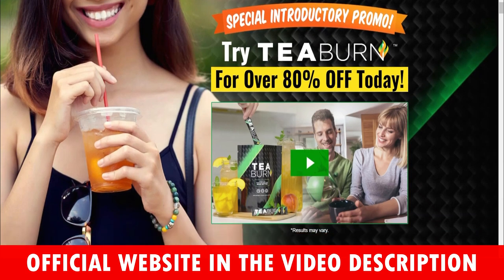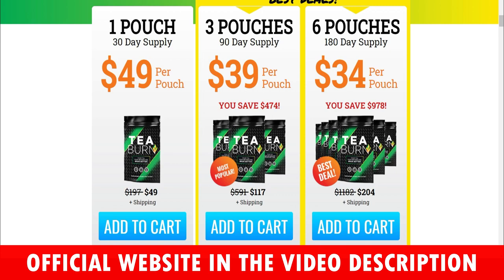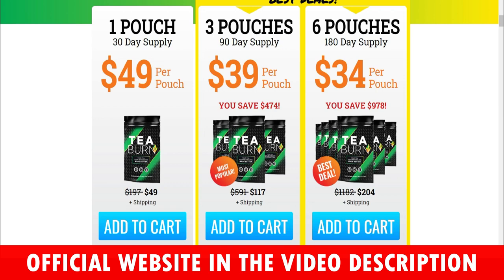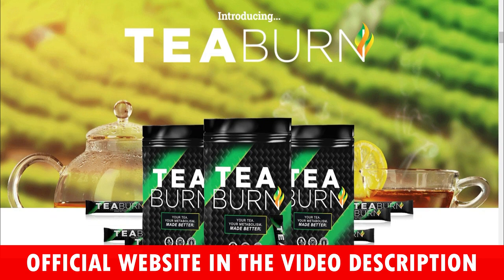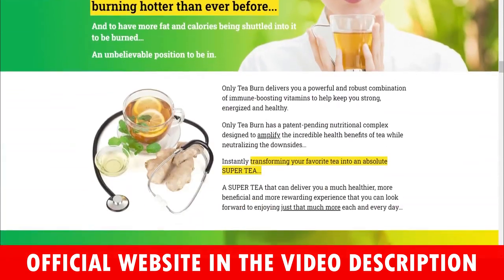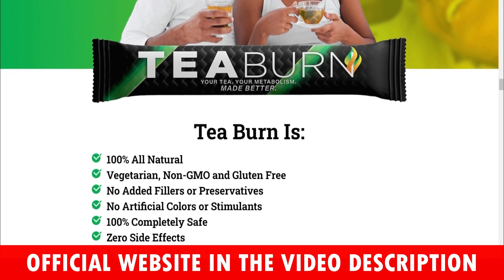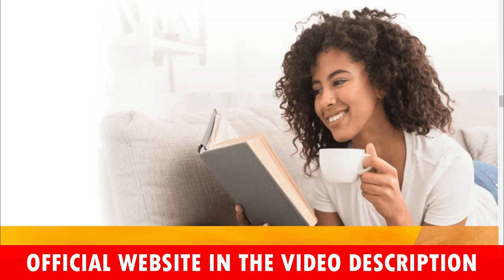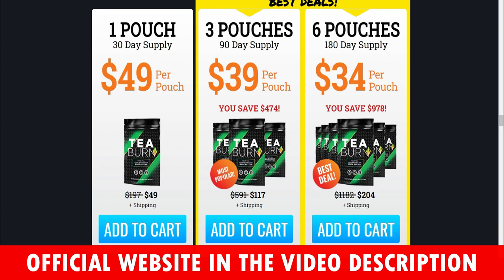Tea Burn Review⚠️⚠️ I Used Tea Burn For 1 month And Tea Burn: Your favorite tea for weight loss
TEA BURN REVIEW – NOBODY TELLS YOU THIS – TEA BURN REVIEWS – TEA FOR WEIGHT LOSS

I really hope this Tea Burn review helps with relevant information, that was my intention when recording this video.

Tea Burn is a weight loss support tea combined with several all-natural and powerful ingredients. Tea Burn was developed to support weight loss through metabolism, increasing health, energy and well-being.

According to the official website, the dietary tea increases the efficiency of metabolism to give the body energy all day long. Like you've never seen it before. Ultimately, the tea ensures overall health. It was developed for use by both men and women and has proven to be safe and free from side effects. No risks. The results with Tea Burn will depend on external factors, because each body reacts and absorbs nutrients in a unique way. However, many people start seeing better results after three months of use! Guarantee your Tea Burn now!